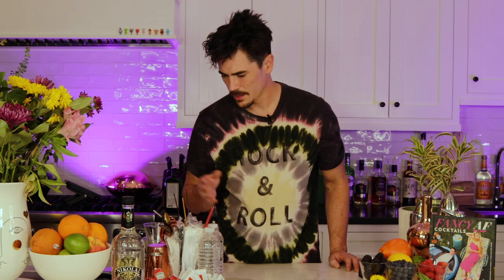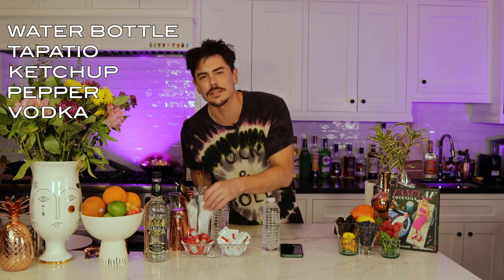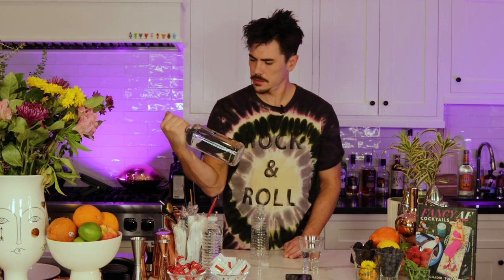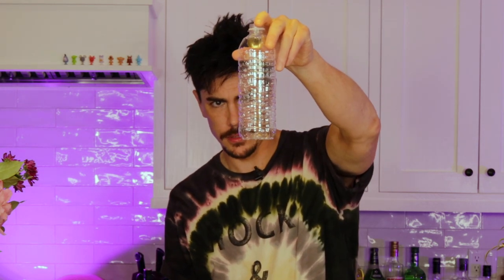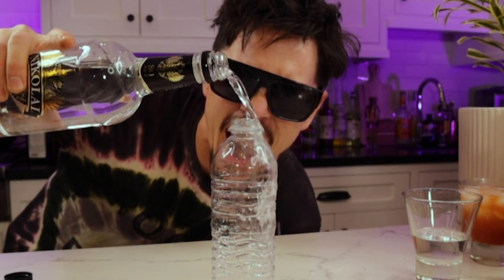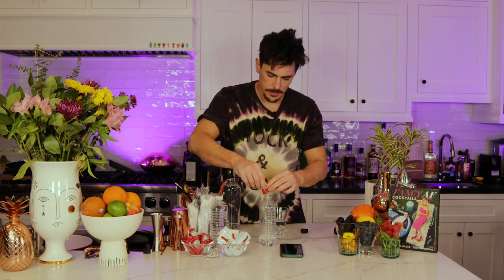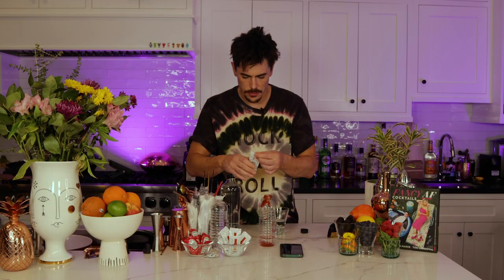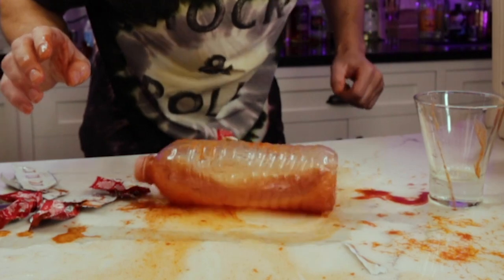Cocktails With Tom: The BLOODY Desperate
Desperate situations call for desperate measures! Tom created a 'Bloody Desperate' Mary that is great for brunch, but it also works when you want an elevated dorm-room libation.

Fancy AF Cocktails Book

About Tom Sandoval:
Tom Sandoval has been a staple cast member of Vanderpump Rules since the show's first season. He has since graduated from bartender at SUR to part-owner of TomTom, which he owns and operates with Ken Todd, Lisa Vanderpump, and Tom Schwartz. Sandoval and Ariana Madix, his girlfriend and fellow Vanderpump star, released a book of cocktail recipes last year entitled Fancy AF Cocktails. Sandoval has also ventured into the beauty industry with the men's cosmetic company Stryx as well as the world of acting.